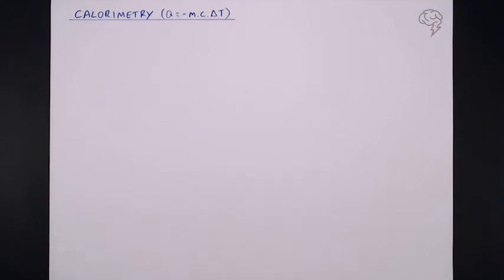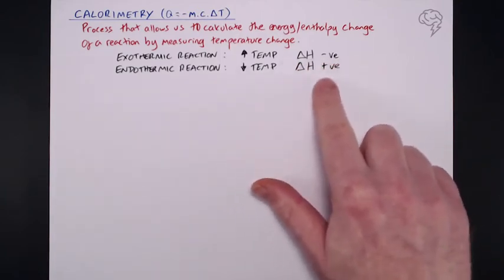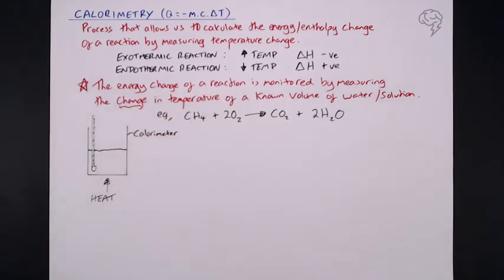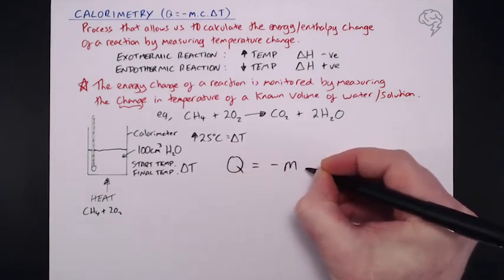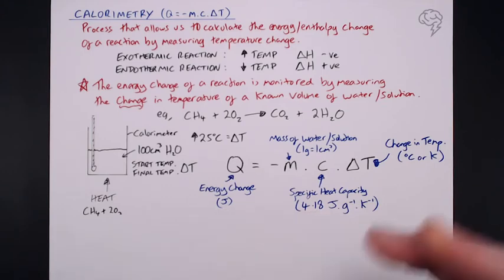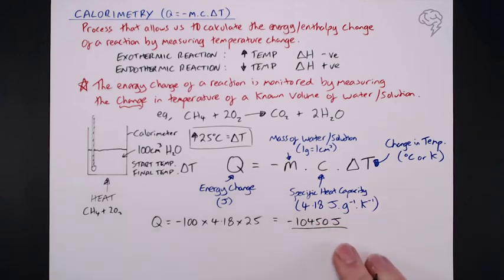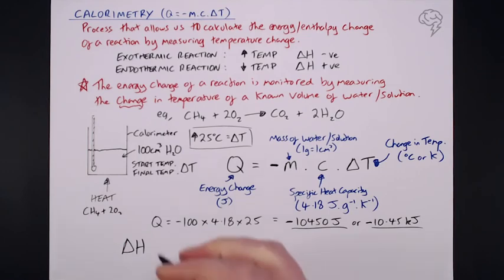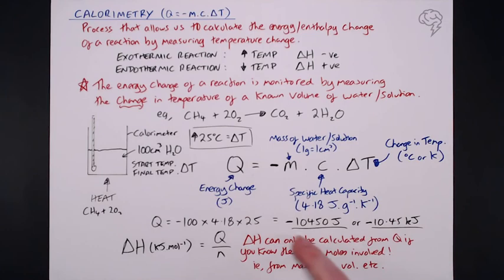Calorimetry (-m.c.ΔT) | A Level Chemistry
This tutorial covers Calorimetry and the -m.c.ΔT formula for A-level Chemistry (how to calculate the energy change of a reaction). By the end of this tutorial you will be able to calculate the change of enthalpy and evaluate sources of error and assumptions made in the experiments.

It's critical that all students learn this for the A-level Chemistry exam, because it will come up.
It is important to know the value for chemical reactions that are used as a source of heat energy in applications such as domestic boilers and internal combustion engines.